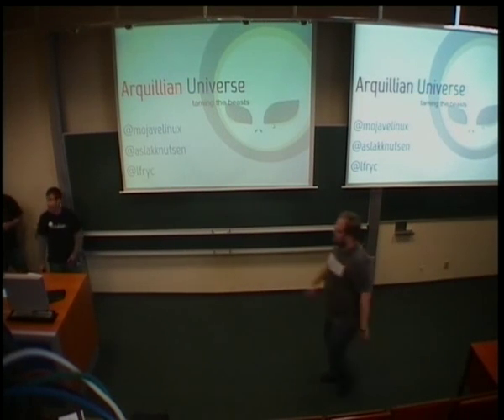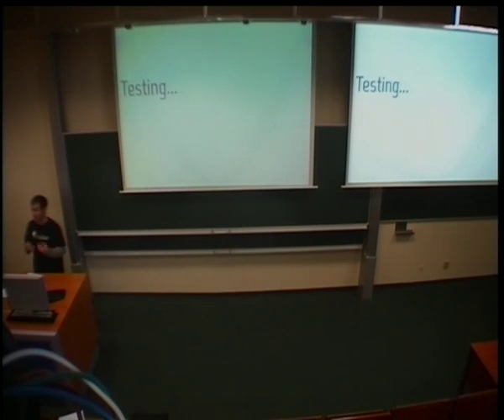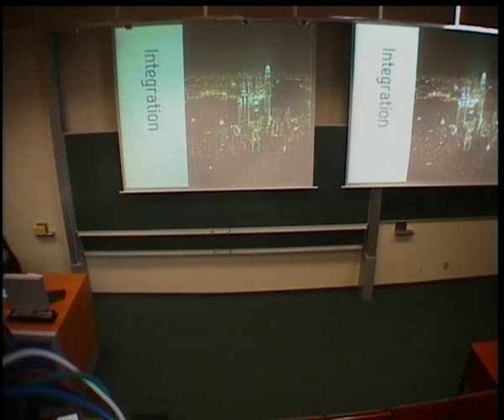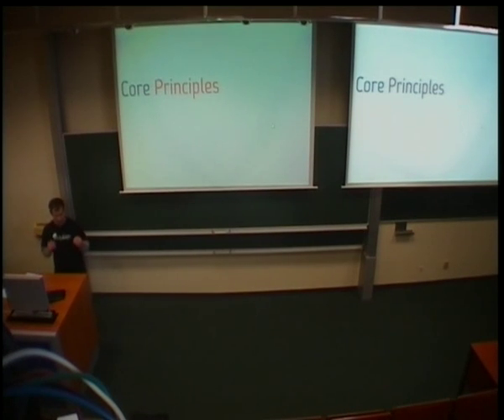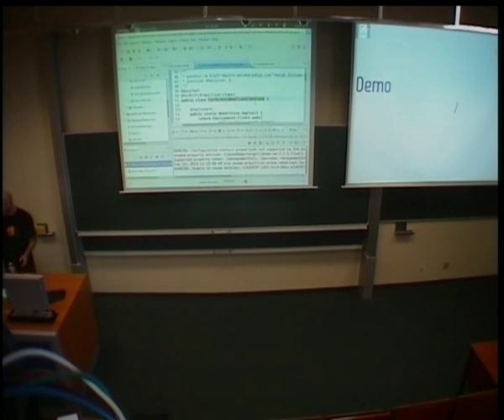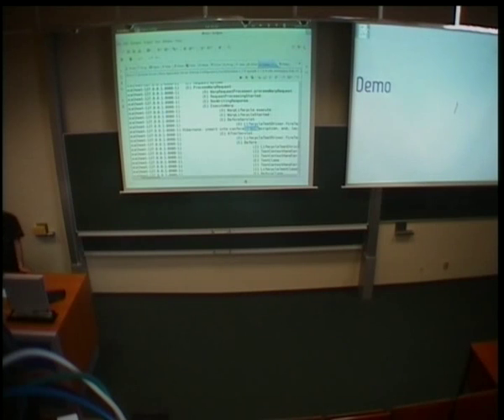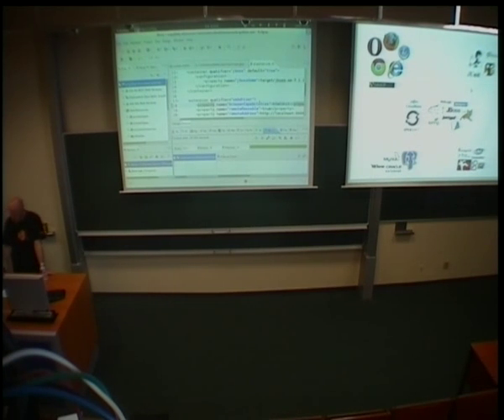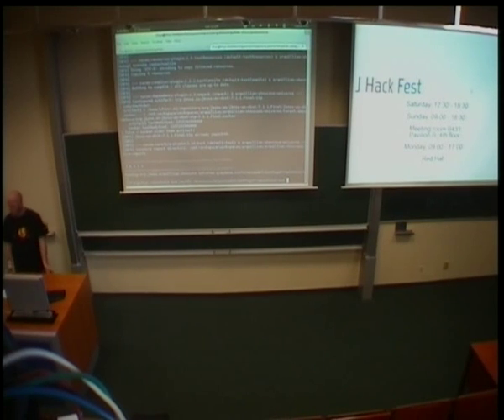Lukáš Fryč, Dan Allen, Aslak Knutsen - Beam me up! A tour around the Arquillian Universe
Arquillian is an innovative and highly extensible testing platform for
the JVM that enables developers to easily create automated integration,
functional and acceptance tests for Java middleware, from Java EE and
beyond.

In this presentation, the Arquillian project leads will lay out where
the Arquillian project is headed and how it fits into the Arquillian
Universe. We'll focus on the "highly extensible" part, one of
Arquillian's proven strengths. Arquillian was designed with the ability
to change its default behavior via its powerful extension model.
Extensions are portals through which Arquillian can travel to take on
challenges in new domains or those yet to be realized.

You'll get a overview of what extensions and extension points are
available today, what ideas are starting to take shape in the community
and how we plan to expand the Arquillian Universe to improve the overall
quality of the testing stack, from Java and beyond.